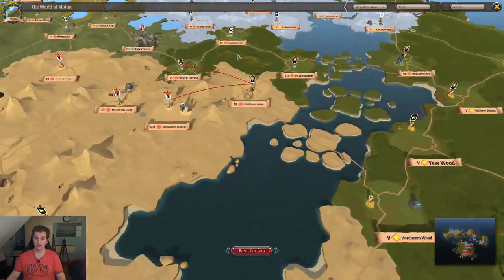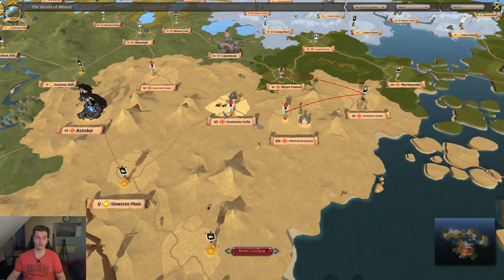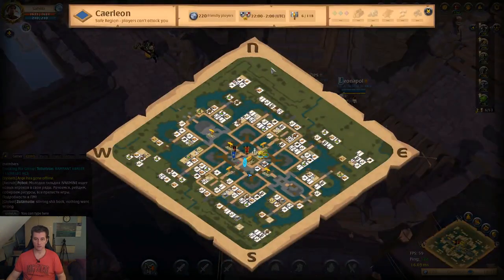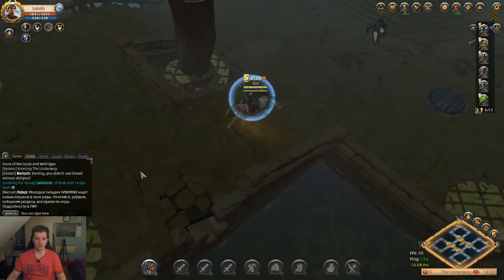Albion Online - Caerleon to Bridgewatch, fast, almost safely!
You like this game and want to play it?

How to get faster from Caerleon to Bridgewatch? Almost safely!